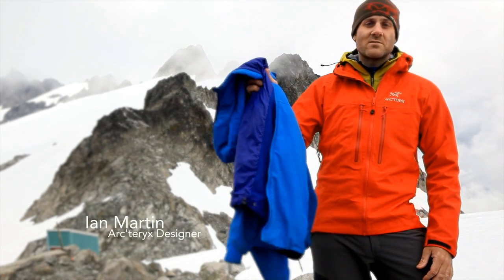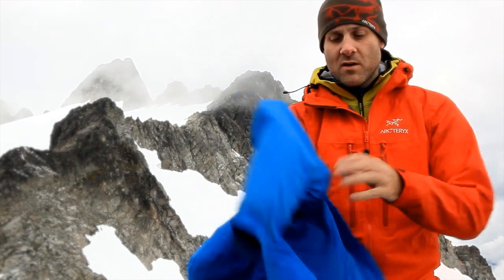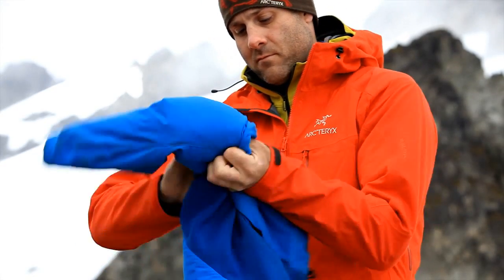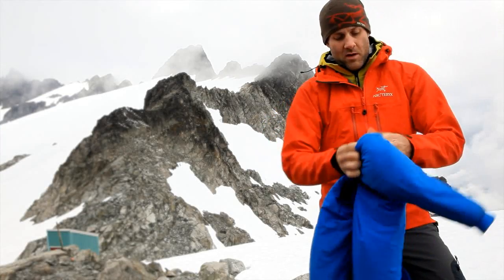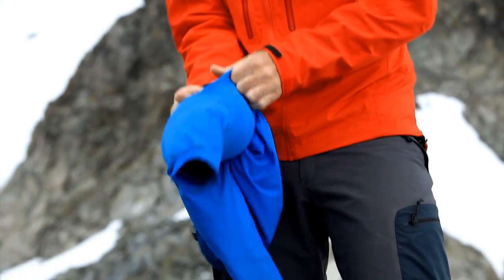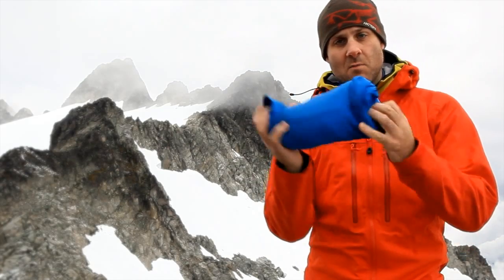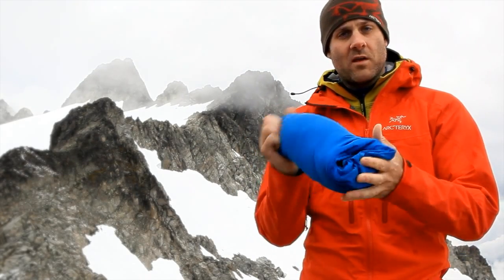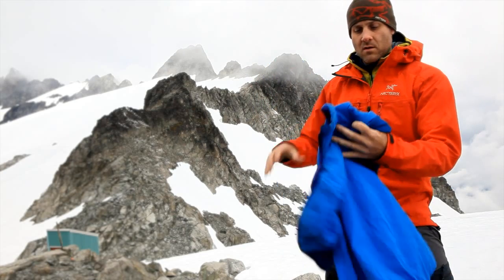Arc'teryx Atom Jacket - How to Compress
Ideal for ambitious days when the mercury plummets, this warm mid-layer features composite materials that provide balanced warmth and breathability. The arms and torso are fortified with Coreloft™ insulation, and the side panels and underarms incorporate Polartec® Power Stretch® with Hardface® Technology to increase mobility and breathability. A wind and moisture resistant outer shell extends stand-alone usability.